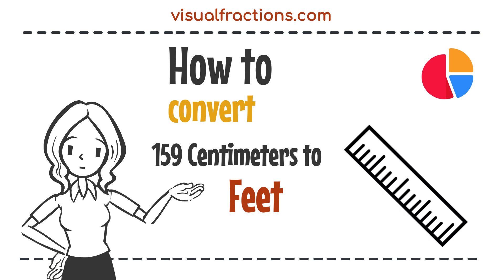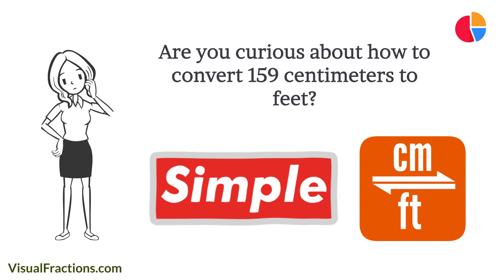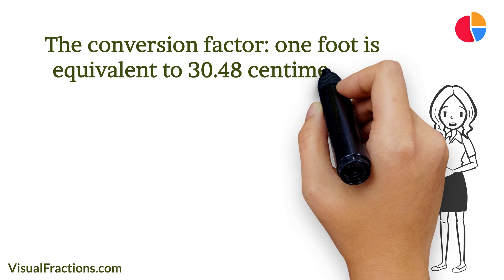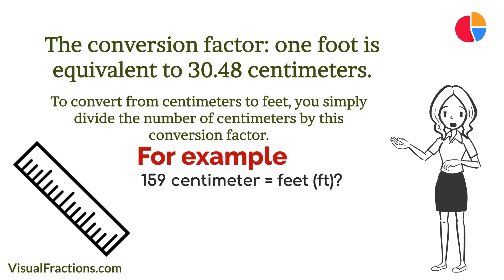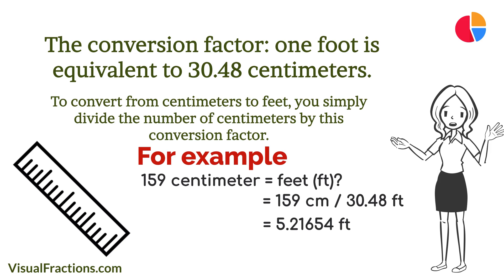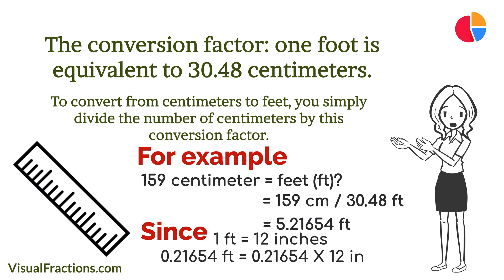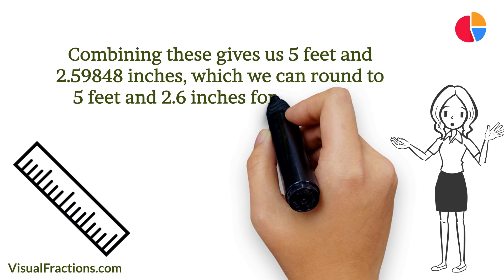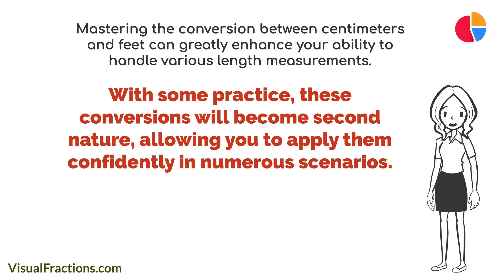Converting 159 Centimeters to Feet: Your Complete Guide to Conversion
Ready to convert 159 centimeters to feet? Whether you're adjusting height units or need foot measurements for construction, our video effortlessly guides you through the process.

📚 Helpful Resources: Centimeters to Feet Converter: Access precise conversions Comprehensive Unit Converter: Explore various conversion tools for easy handling of different measurements.